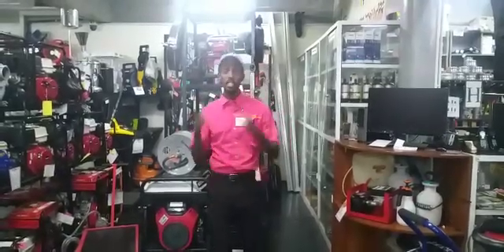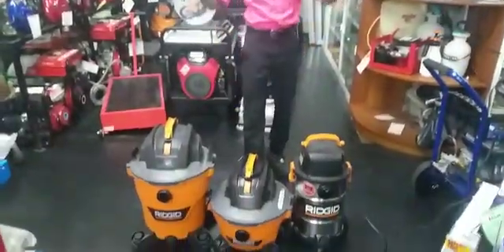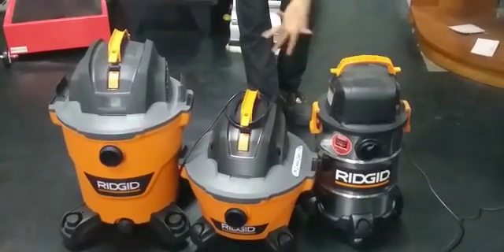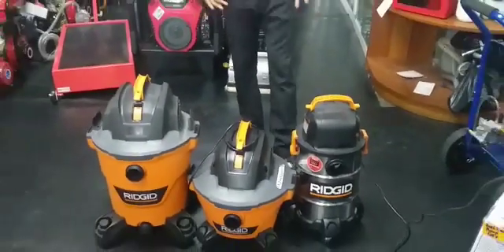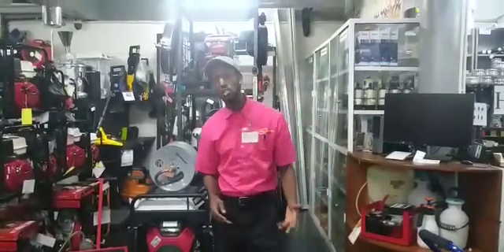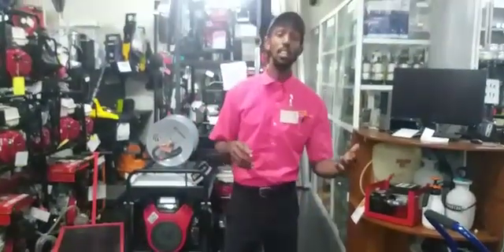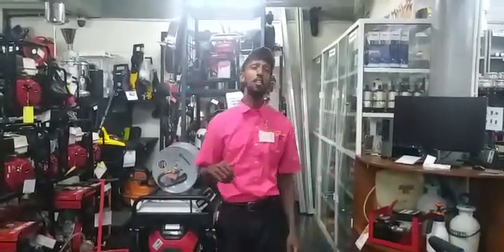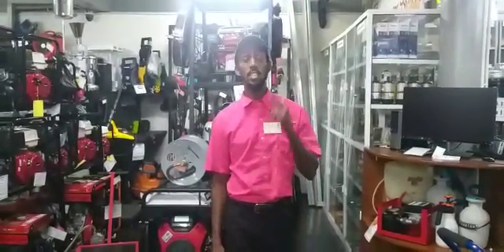Wash Bay Owners! Invest Now in a Ridgid Vaccum from Silvie's Industrial Solutions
Wash Bay Owners! Invest Now in a Ridgid Vaccum from Silvie's Industrial Solutions. Visit us at our 31 High and Hadfield streets location or shop online from our website @ silviesonline.com